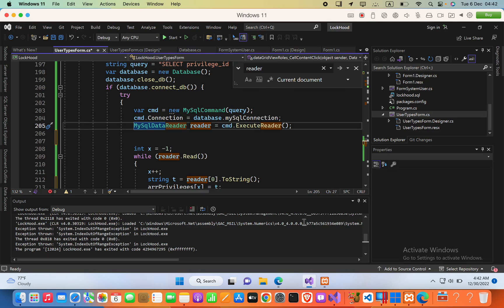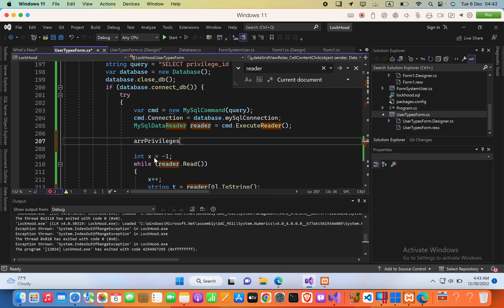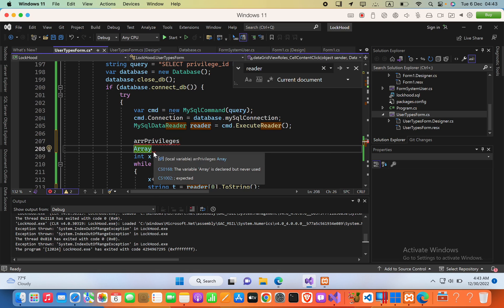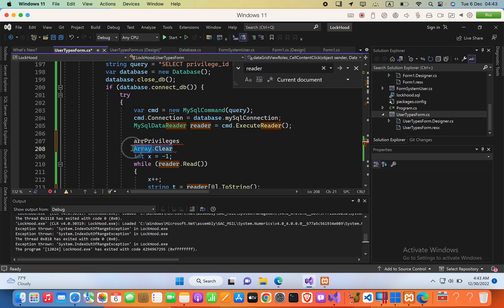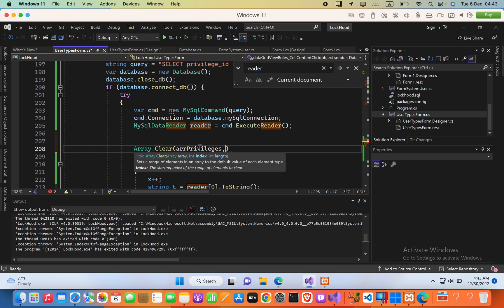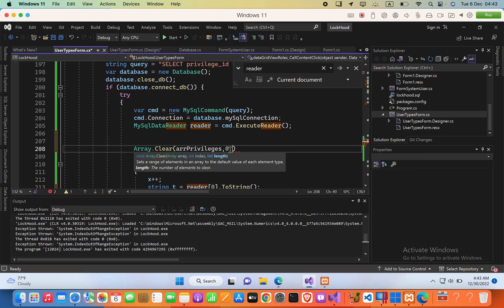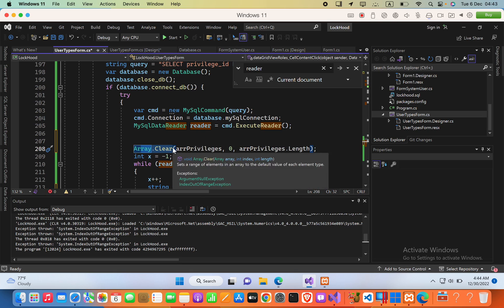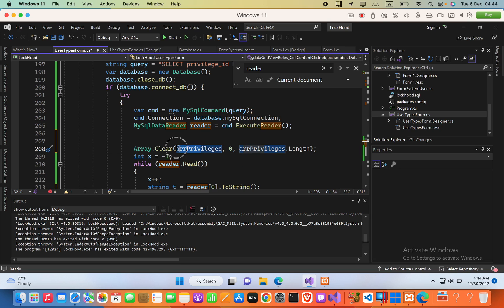How to reset an Array in C# | Clear all elements in string, int, boolean or any other type of array